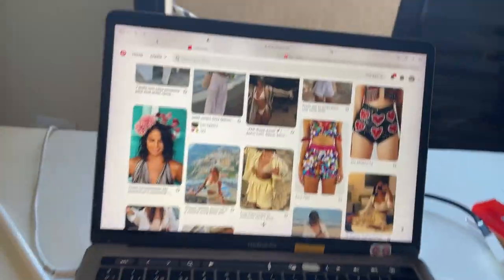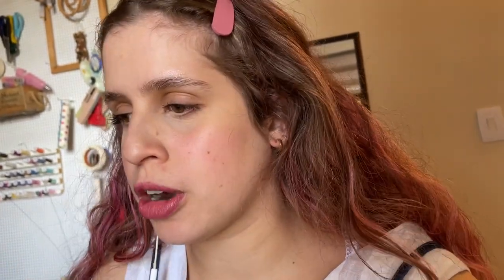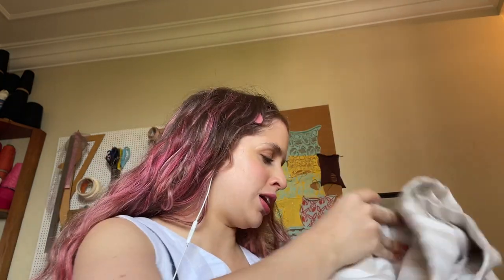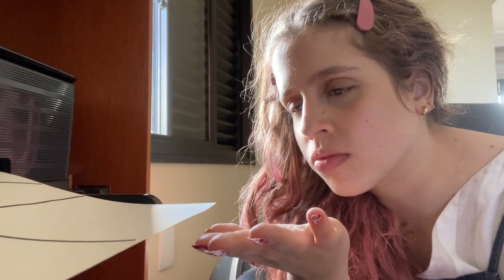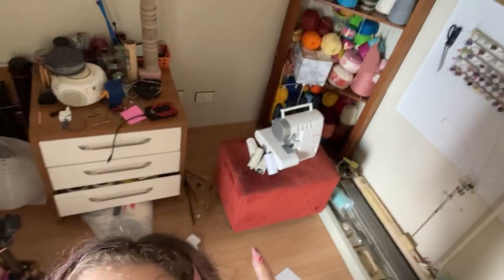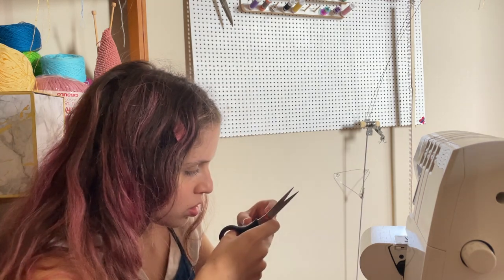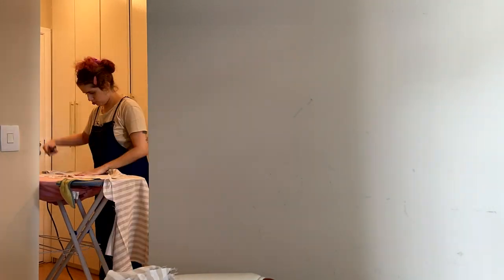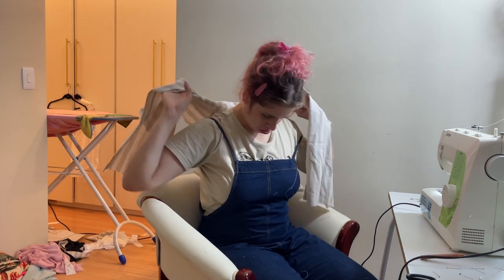I DIY'd my vacation wardrobe (in 3 days)